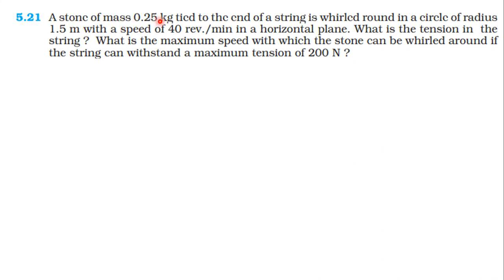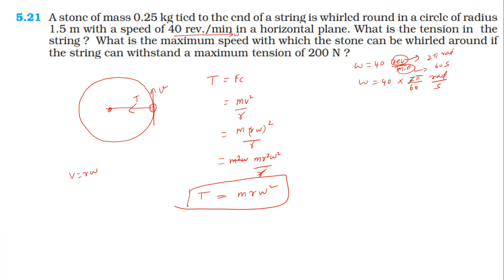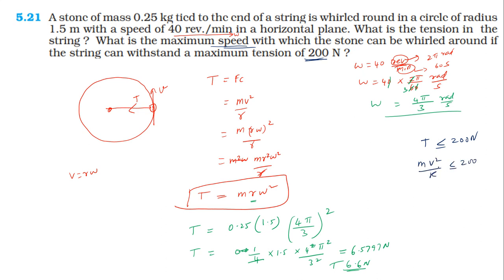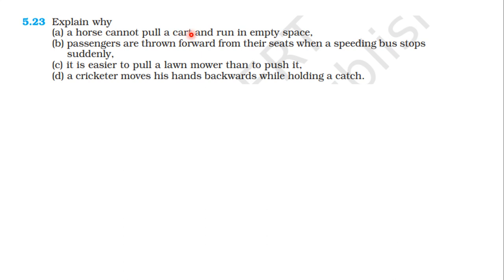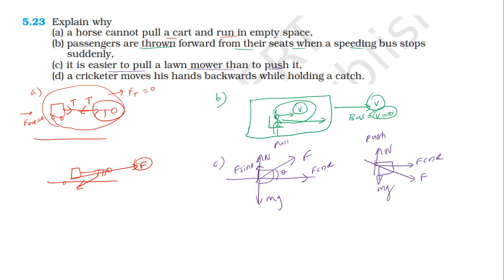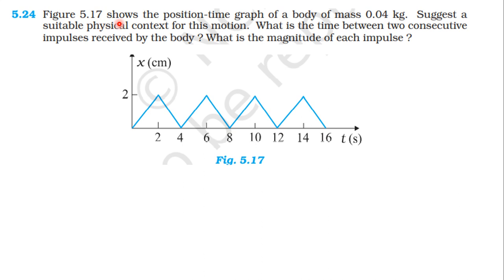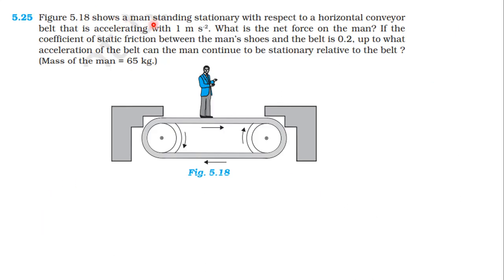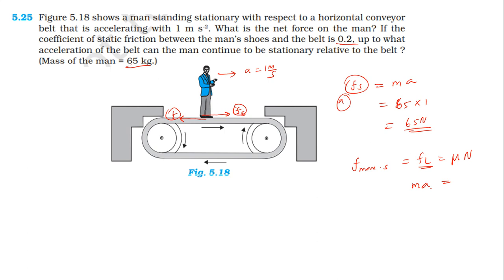NCERT SOLUTION| CLASS 11 PHYSICS| EXERCISE 5.21, 5.22, 5.23, 5.24, 5.25 LAWS OF MOTION | IN TAMIL